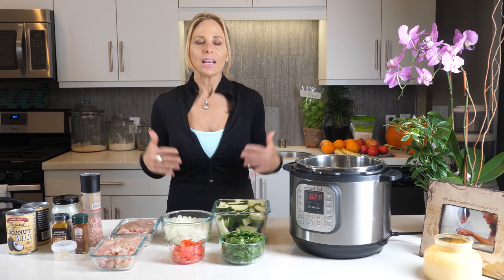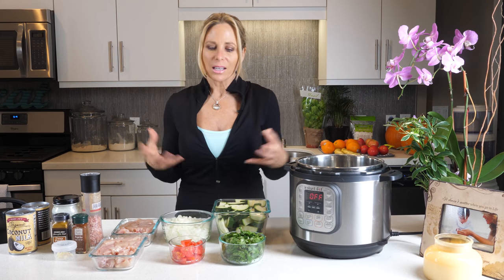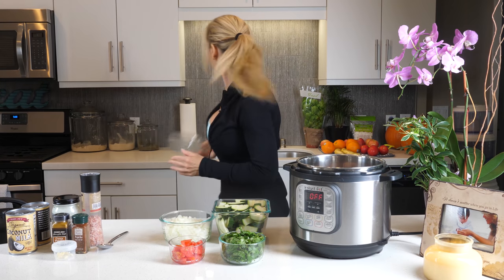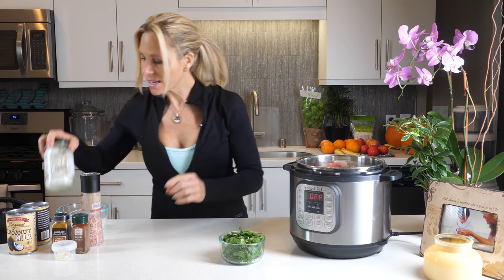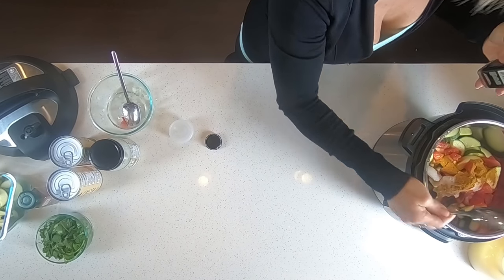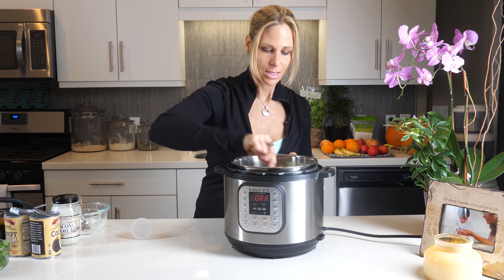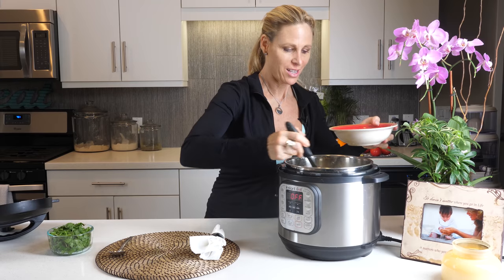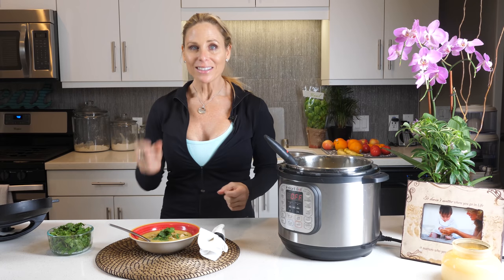Healthy Paleo Meals - Kid Friendly - The Whole Family Will Enjoy - Coconut Chicken Curry (2018)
Never Want to Diet Again?  Her Foodie Friday Video's will give you fun healthy paleo and anti inflammatory ideas and recipes that you and your family will LOVE! LOVE!! LOVE!!!

Coconut Oil

Coconut Milk

Click the link to receive Free Copy of your 90 Day Fitness Journal

Kimberly Lou is world class personal trainer, lifestyle coach, and motivational speaker. Her Personal Training and Lifestyle Program works with clients to help them achieve the health and wellness goals they want. Her program is perfect for clients looking for more than just standard personal training, as it also offers nutrition coaching, lifestyle coaching, health and wellness coaching, and draws upon her experience as a motivational speaker to encourage her clients to work hard and finally see the results they have been waiting for.